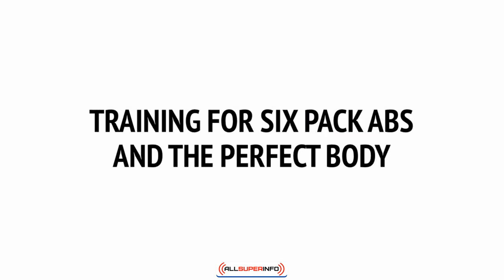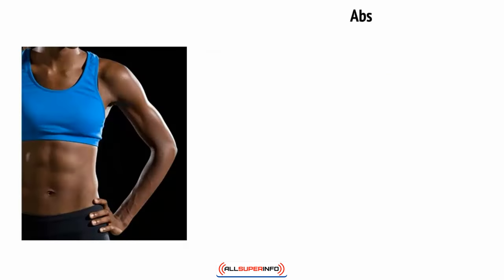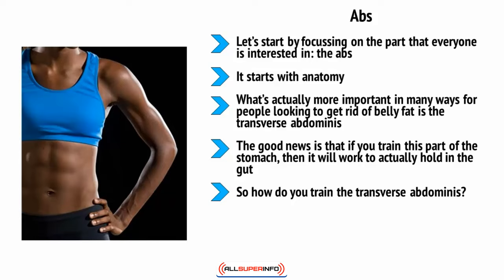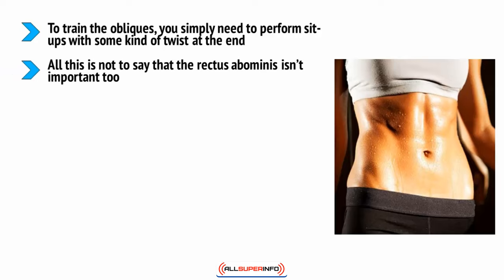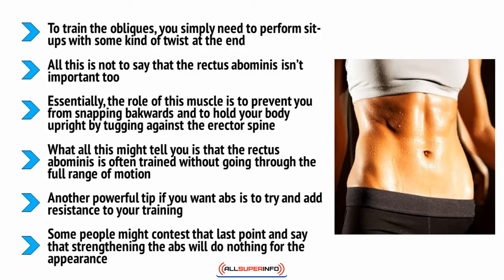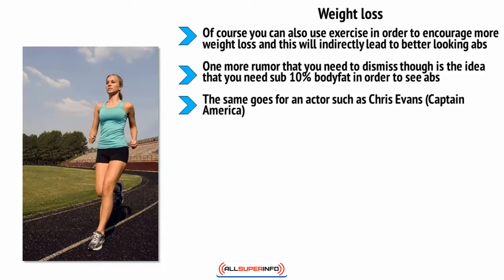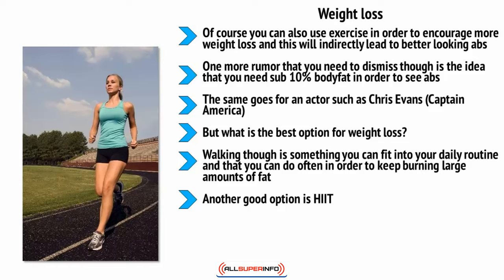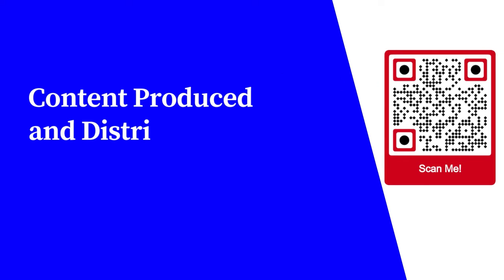Video8 Training for Six Pack Abs and the Perfect Body